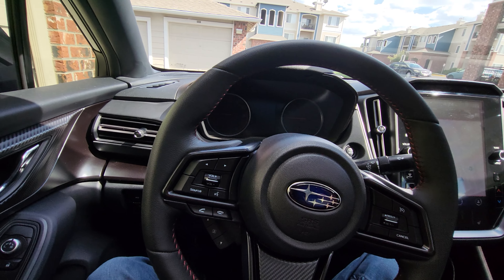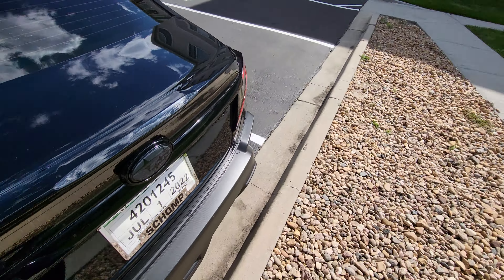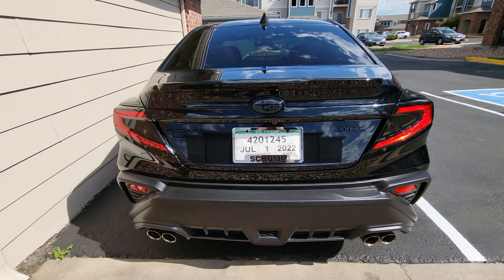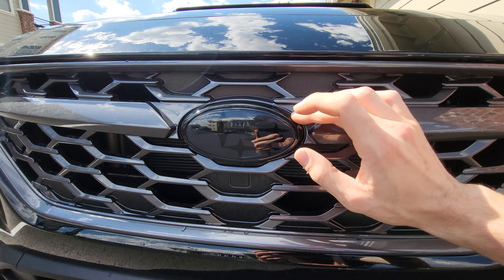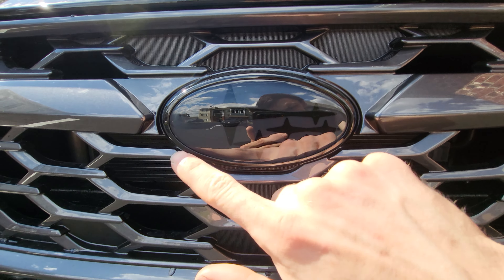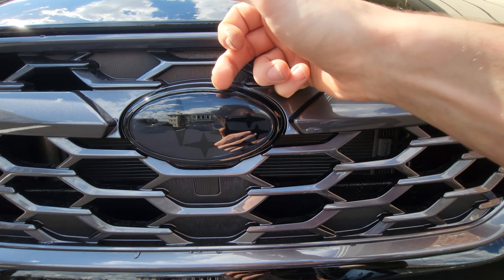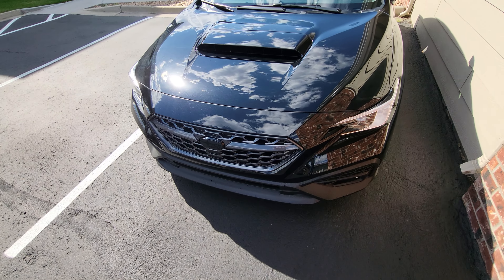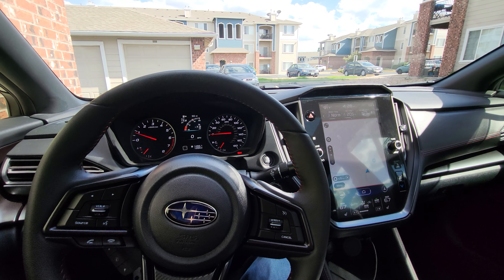⚠️ Fair Warning! Aftermarket 2022 Subaru WRX Badges and Emblems! 👀👌 tevideos subaru wrx #2022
Yes I am fully aware I said basically like 100 times 😅